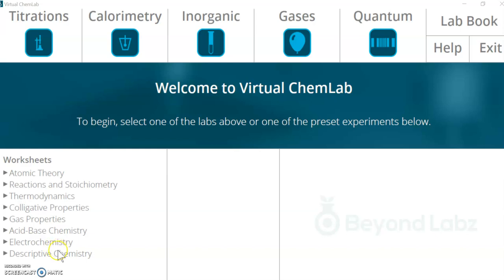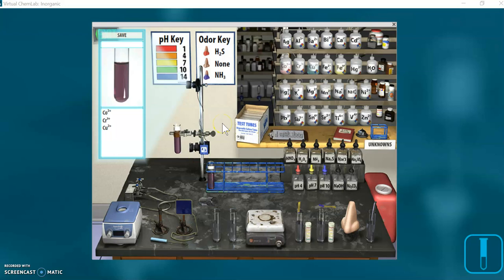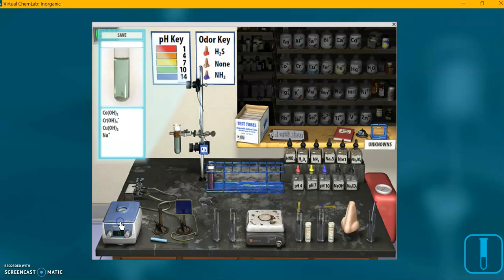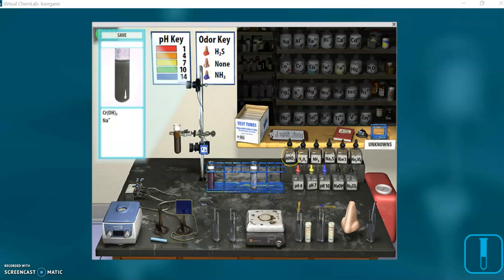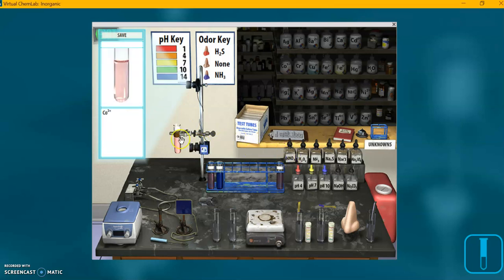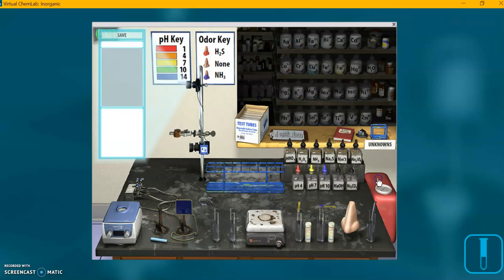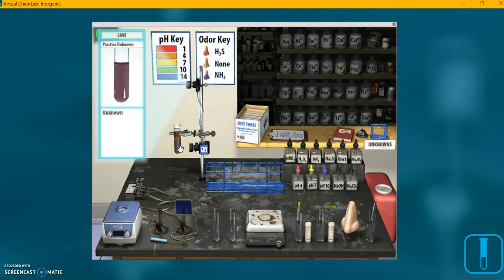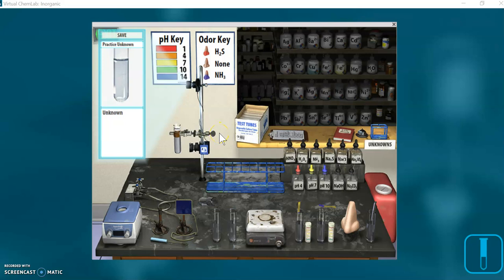8-4 Identification of Cations in Solution Co2+,Cr3+,Cu2+ (Beyond Labz)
8-4 Identification of Cations in Solution - Co2+, Cr3+, Cu2+
Beyond Labz virtual chemistry lab software.  Pierce College Chemistry.